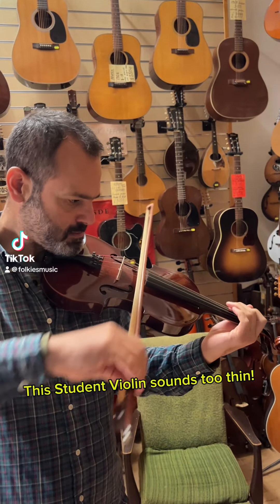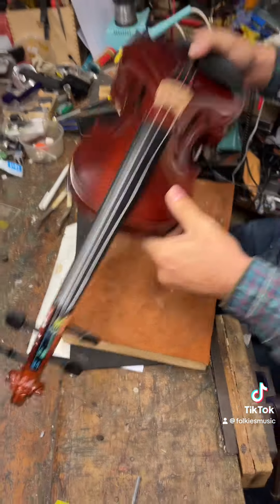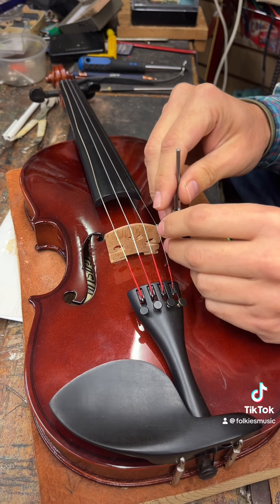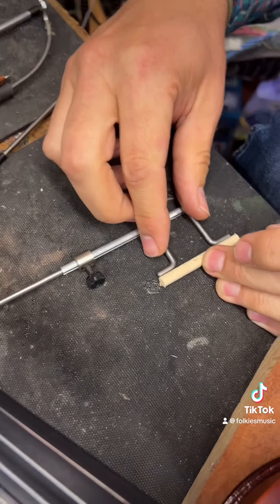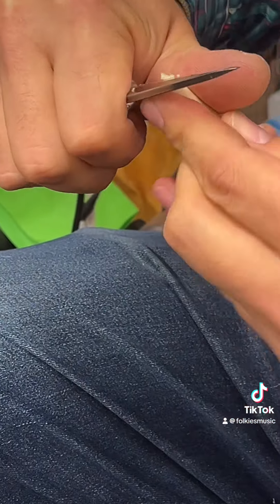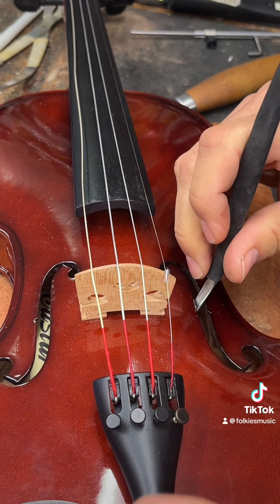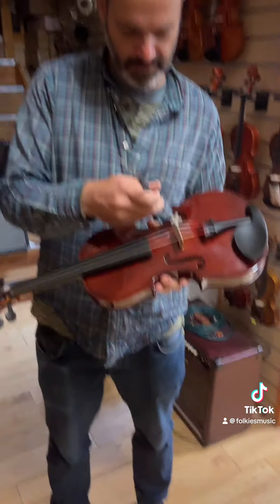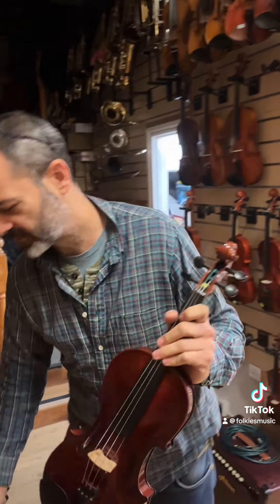Fixing a violin soundpost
At Folkies Music we try to give every instrument a chance to sing!